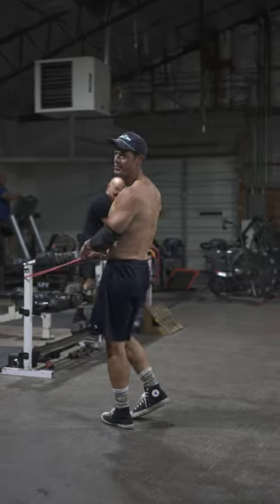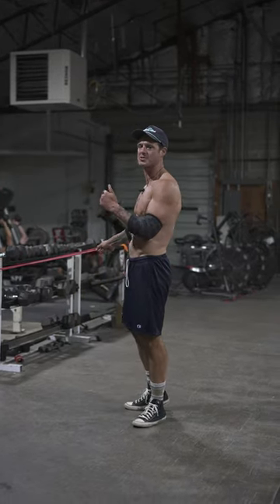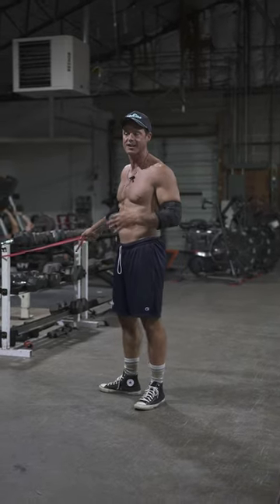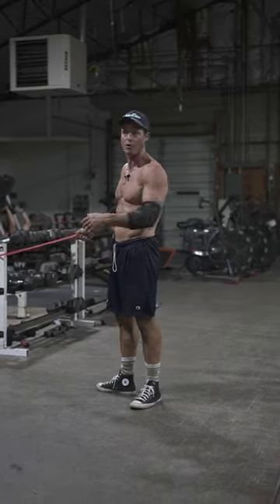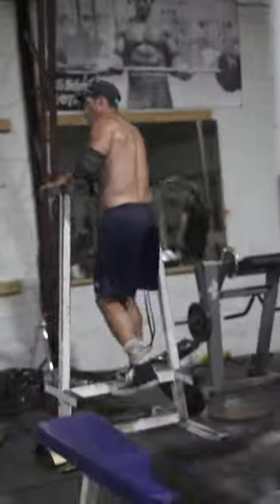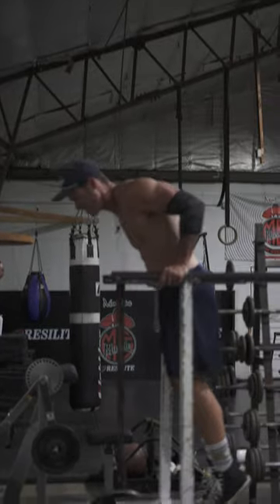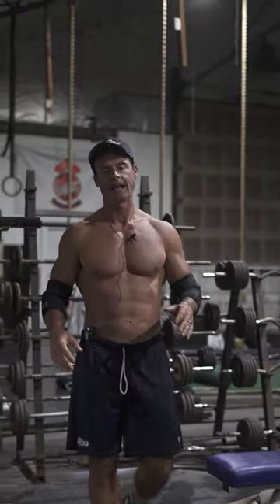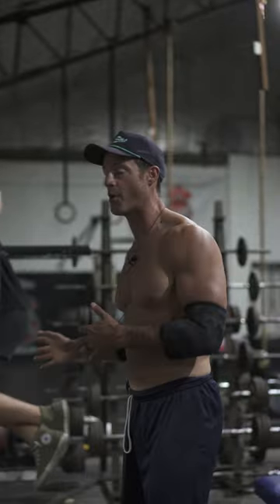Chest & Shoulder Stability Superset 💥 Banded arrows & dips helped me recover from shoulder injury 🔥